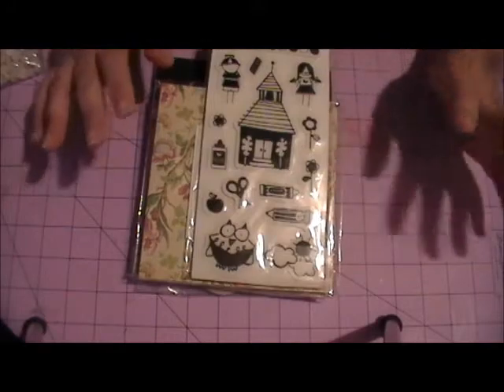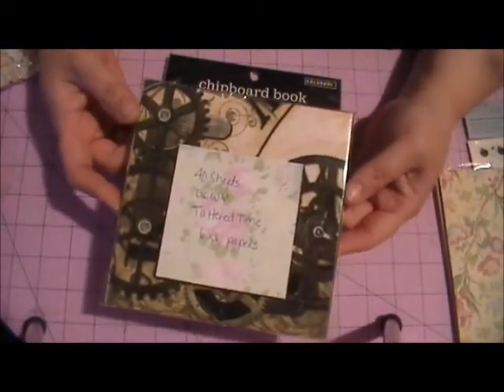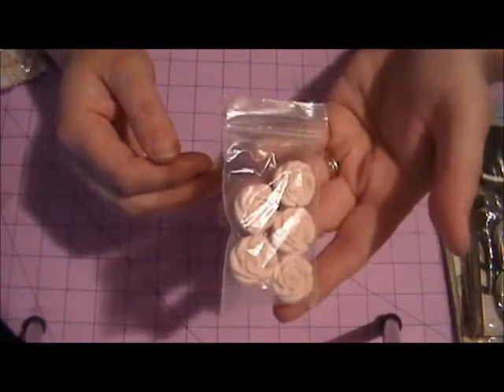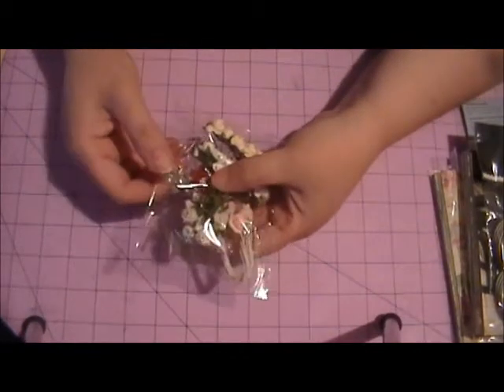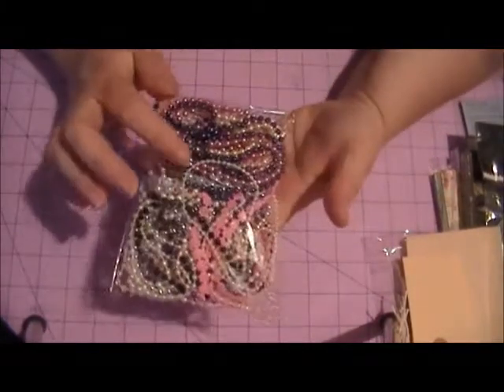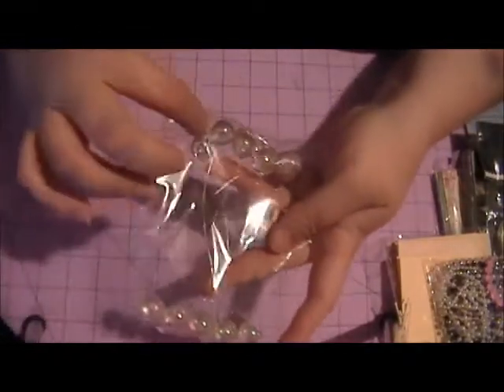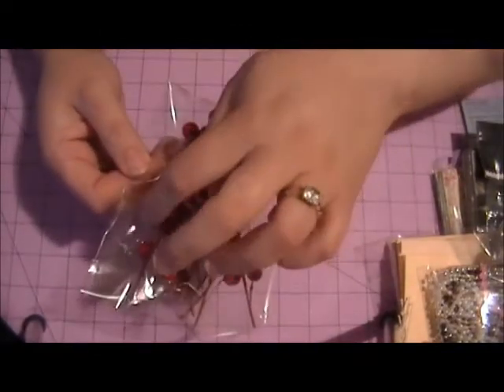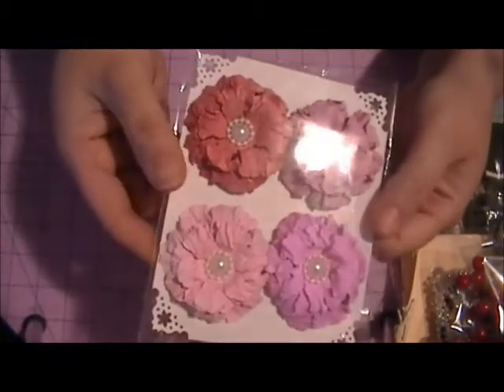500 subscriber Scrapbook GIVEAWAY-CLOSED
Rules:
2)leave comment on this video

for extra entries:
2) make a video response to this video sharing with your subscribers my giveaway

Thanks for everything!!  Hugs to you all!!

Leslie♥